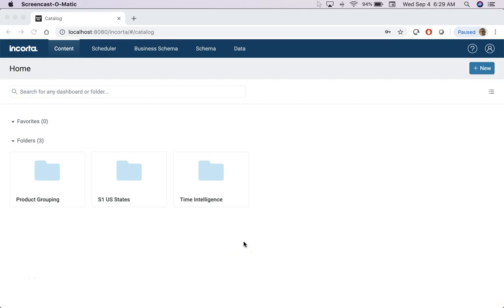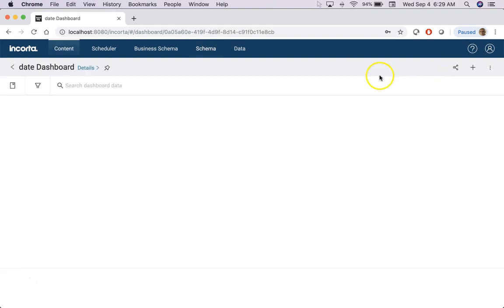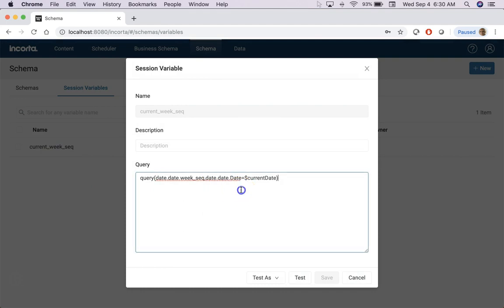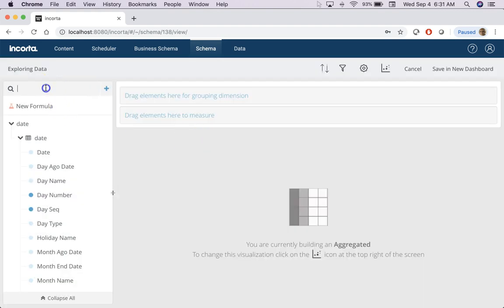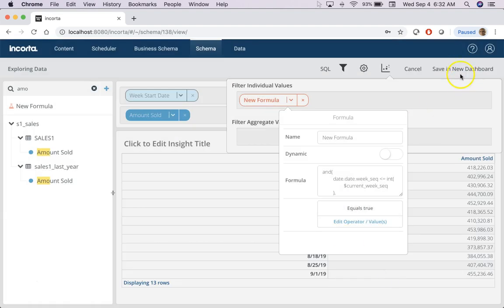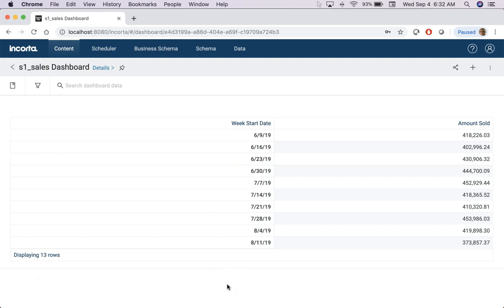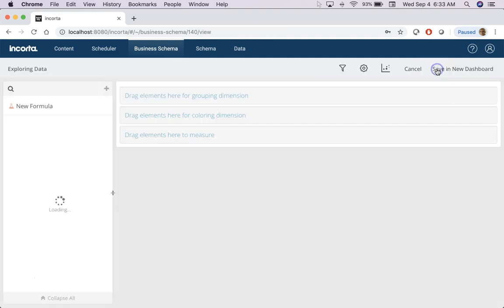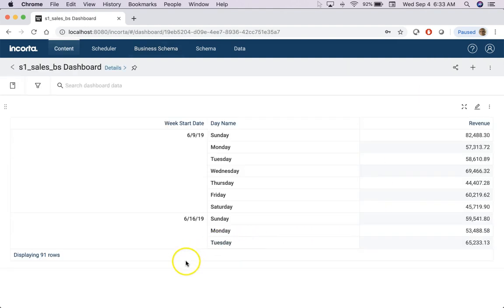10 Sales by Last 13 Weeks